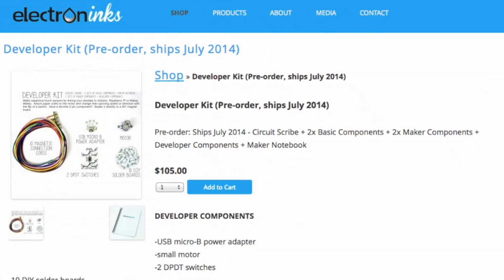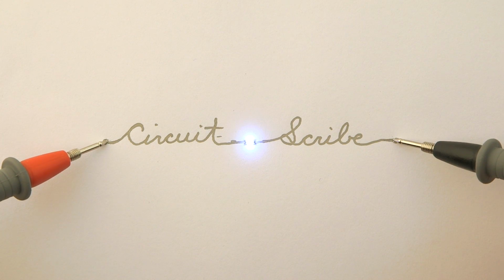2014 Innovation Celebration - Entrepreneurial Excellence: New Venture Award (Winner) - Electroninks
Entrepreneurial Excellence: New Venture: Formed in the last three years, and demonstrates a commitment to continuing success through entrepreneurial talent, creativity and energy.

The 2014 award recipient is Electroninks.